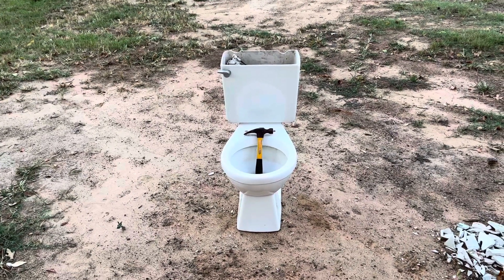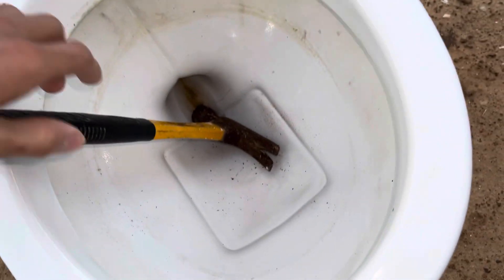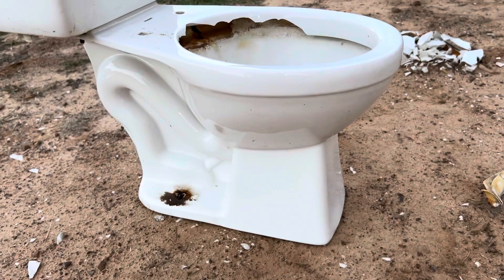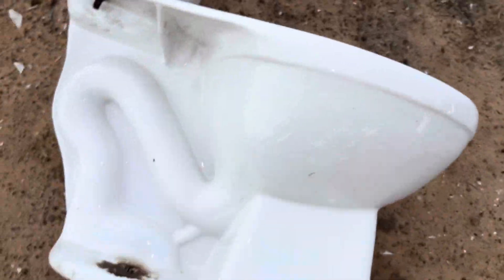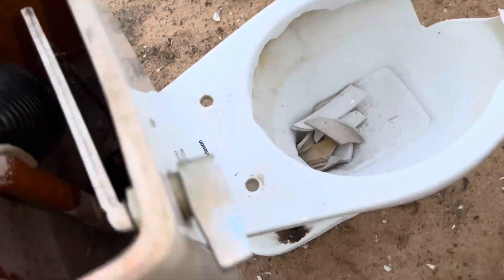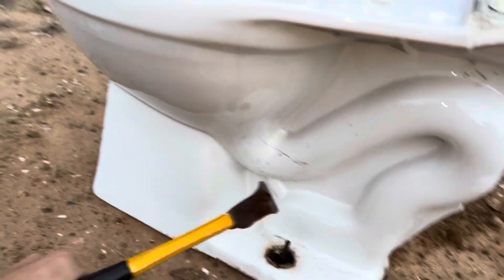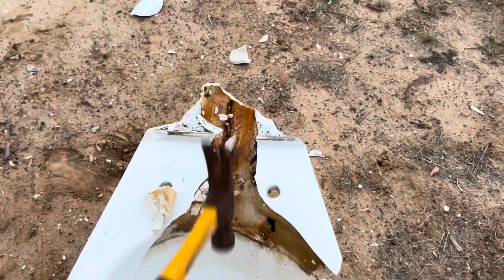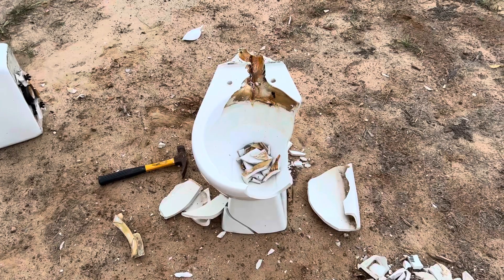1991 Artesian Watermiser Toilet Dissection!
This toilet was dissected due to damage